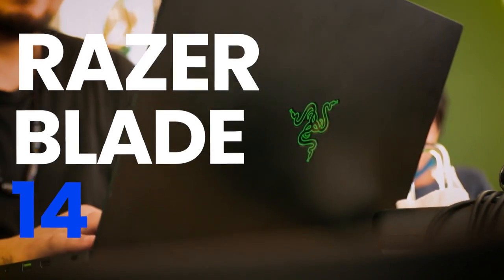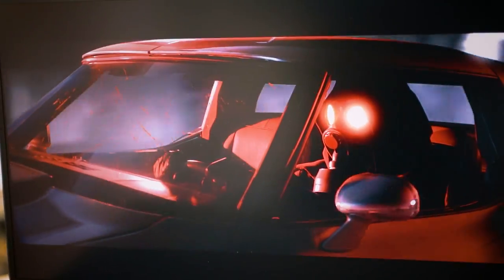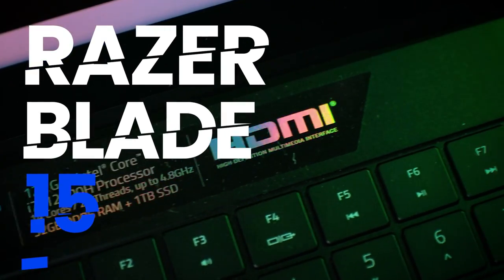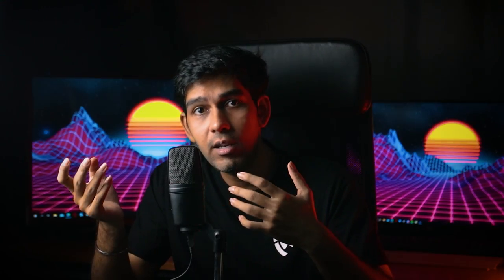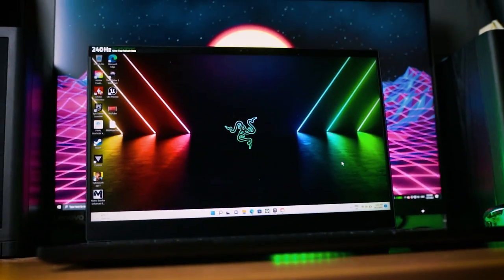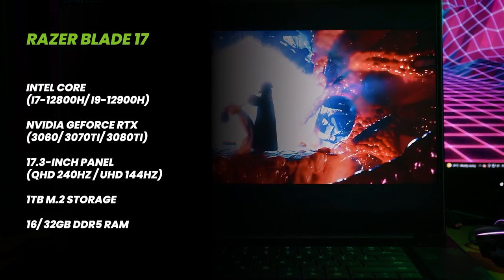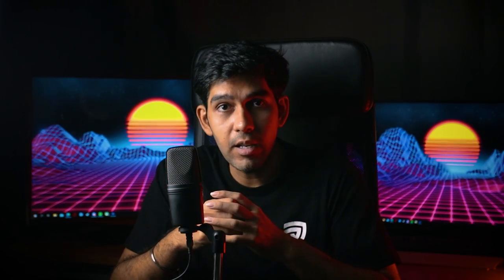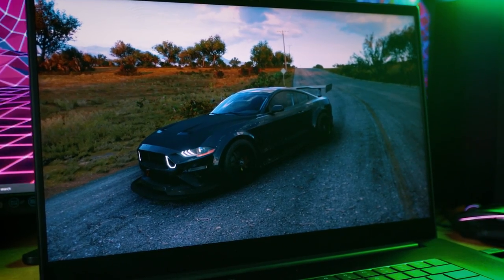Razer Blade 2022 - Which Beast Should You Pick?🔥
Picking out the right laptop can be a challenge for some. In this video, we went through all the Razer Blade laptops to show you what they offer and recommend the right pick for you.

There's a laptop for you from those who are always on-the-go, to those that want a desktop replacement but don't have the space to fit in all that hardware.

Time Jumps -
0:00 - Which Razer Blade Laptop Should You Pick
0:33 - Razer Blade 14
0:51 - Razer Blade 14 - Specs
1:09 - Razer Blade 14 - Performance
1:17 - Razer Blade 14 - Who Is It For?
2:24 - Razer Blade 14 - Cons
3:04 - Razer Blade 15
3:18 - Razer Blade 15 - Specs
4:12 - Razer Blade 15 - Performance
4:40 - Razer Blade 15 - Who Is It For?
5:05 - Razer Blade 15 - Cons
5:29 - Razer Blade 17
5:51 - Razer Blade 17 - Specs
6:51 - Razer Blade 17 - Performance
7:29 - Razer Blade 17 - Cons
8:18 - Recap & Final Thoughts

Check us out!